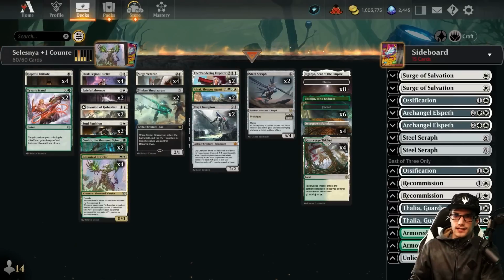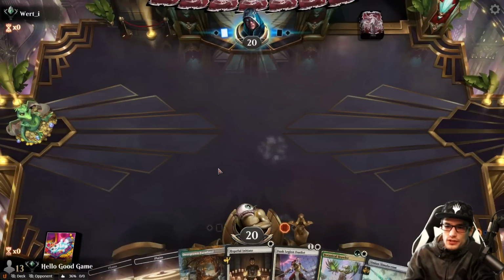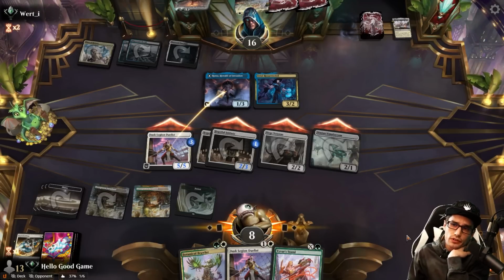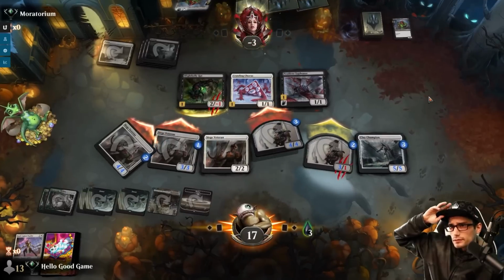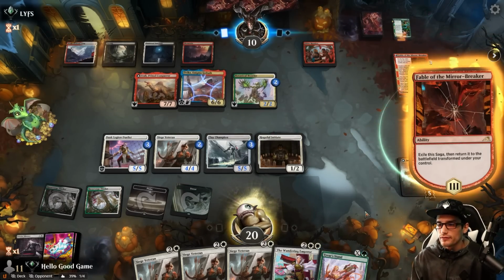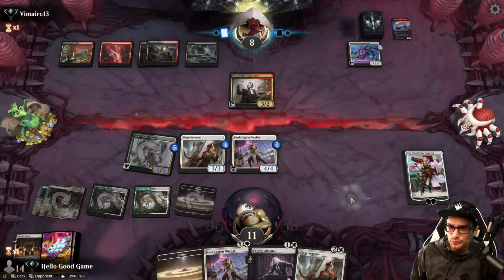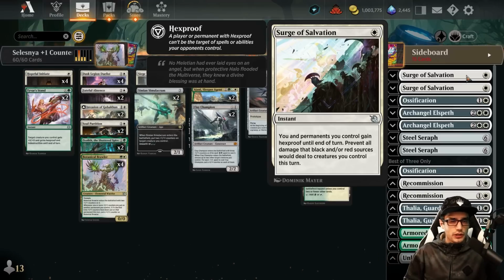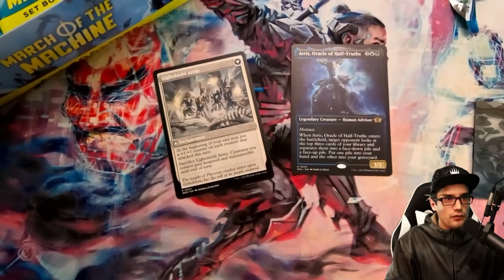🌿🤯 Selesnya +1/+1 Counter MADNESS! 💪🏼🔥 | MTG Arena Deck Guide | 🏆Winning Combos & Strategies🎯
Unleash the power of Selesnya +1/+1 counters in MTG Arena with this INSANE deck guide! 🌿💪🏼 Discover unbeatable combos, synergies, and strategies to dominate your opponents! 📢🙌

Chapters
00:00:00 - Intro
00:00:56 - Deck Tech
00:09:14 - Gameplay
00:48:04 - Sideboard Guide/ Outro
00:53:05 - Pack Opening

4 Botanical Brawler (MOM) 220
6 Forest (UNF) 244
8 Plains (UNF) 240
4 Hopeful Initiate (VOW) 20
4 Dusk Legion Duelist (MOM) 11
4 Siege Veteran (BRO) 25
2 Simian Simulacrum (BRO) 205
2 Invasion of Gobakhan (MOM) 22
2 Ozolith, the Shattered Spire (MOM) 198
2 Tyvar's Stand (ONE) 190
2 Clay Champion (BRO) 230
2 Ajani, Sleeper Agent (DMU) 192
1 Eiganjo, Seat of the Empire (NEO) 268
1 Boseiju, Who Endures (NEO) 266
4 Razorverge Thicket (ONE) 257
4 Overgrown Farmland (MID) 265
2 Soul Partition (BRO) 26
2 The Wandering Emperor (NEO) 42
2 Fateful Absence (MID) 18
2 Steel Seraph (BRO) 38

Sideboard
2 Steel Seraph (BRO) 38
2 Archangel Elspeth (MOM) 6
1 Ossification (ONE) 26
2 Surge of Salvation (MOM) 41
2 Thalia, Guardian of Thraben (VOW) 38
2 Armored Scrapgorger (ONE) 158
2 Recommission (BRO) 22
1 Ossification (ONE) 26
1 Unlicensed Hearse (SNC) 246